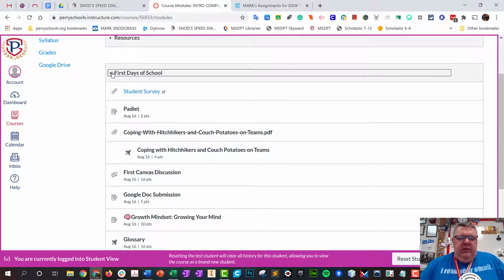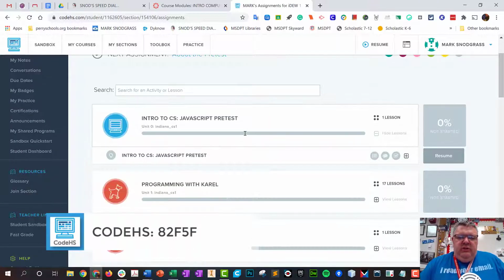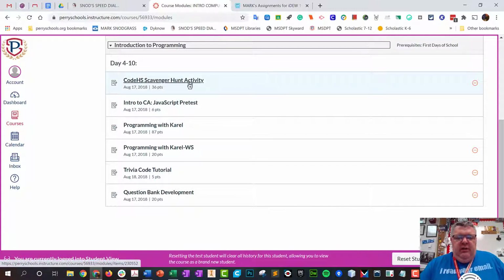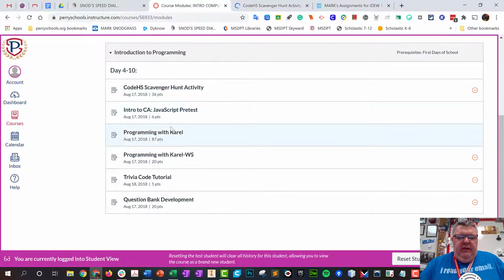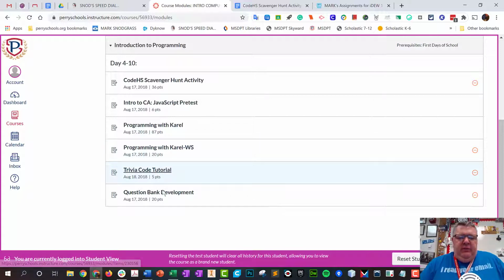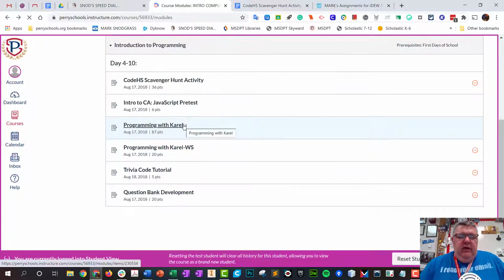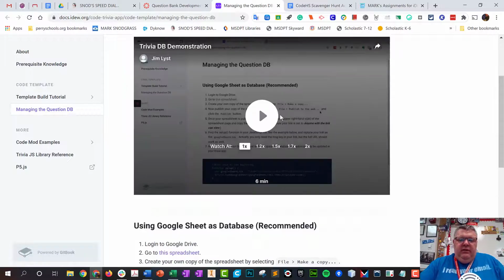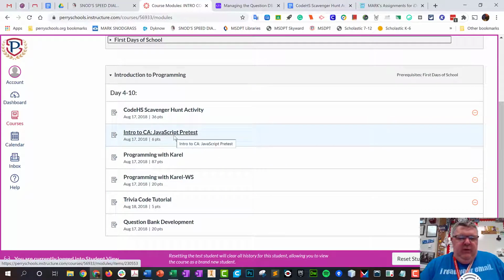iDEW1 WK3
Weekly in structions for iDEW 1